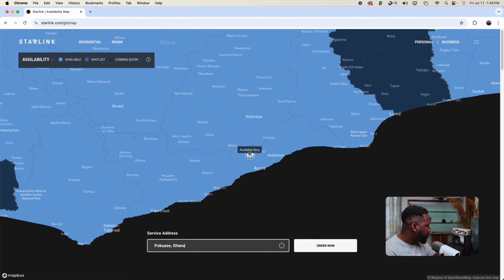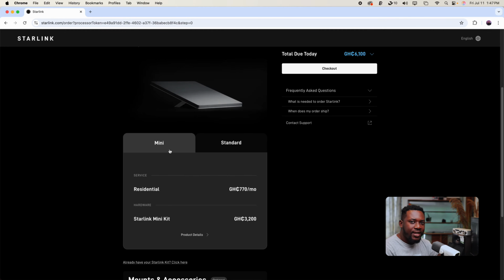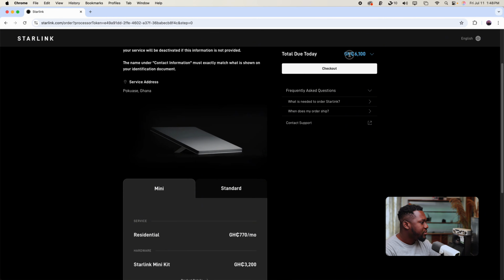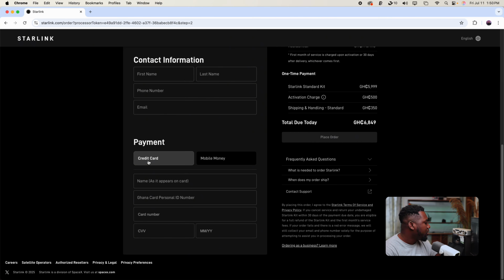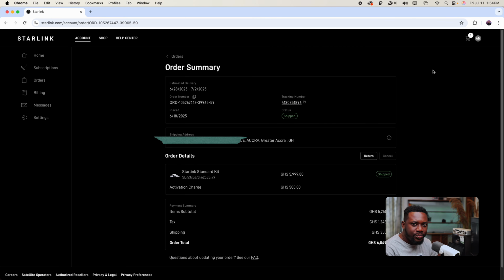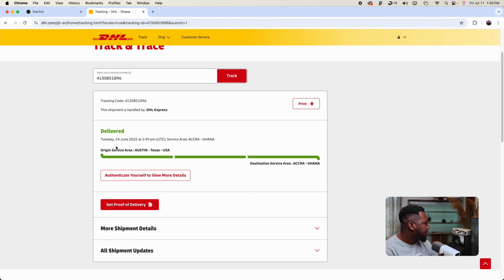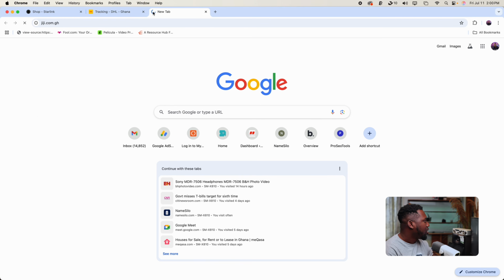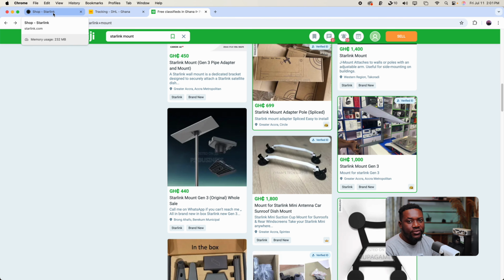How to Buy & Activate Starlink in Ghana (2026) | Step-by-Step Guide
Looking to install Starlink internet in Ghana? In this 2025 step-by-step guide, I walk you through exactly how to buy and ship your Starlink kit—no tech experience needed!

Whether you're in Accra, Kumasi, Takoradi, or a remote village, Starlink is changing internet access in Ghana. This video covers everything you need to order the kit online and mount it successfully.